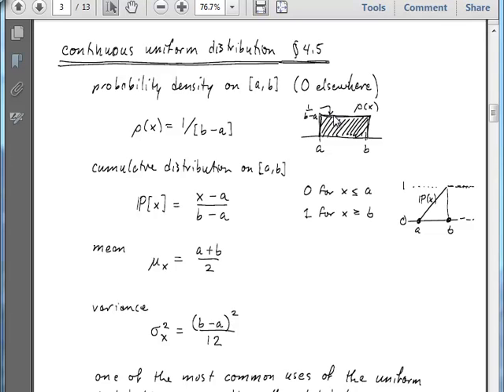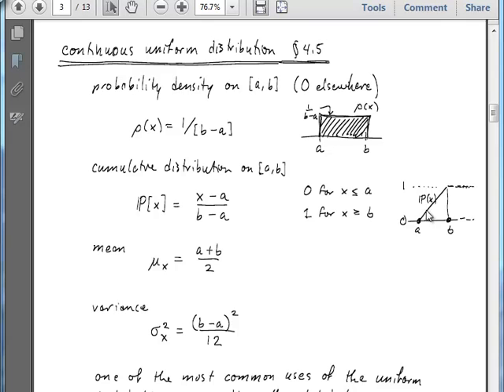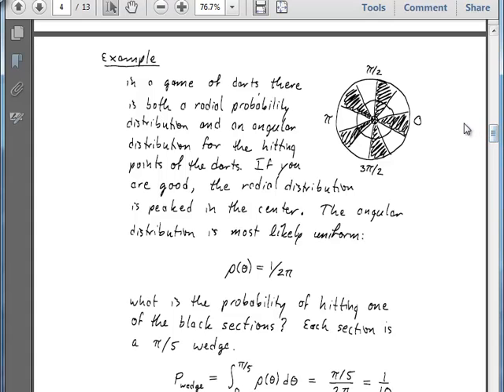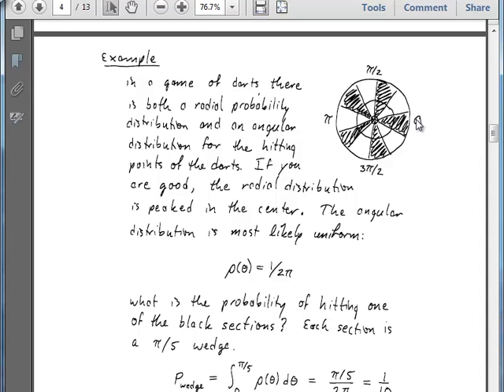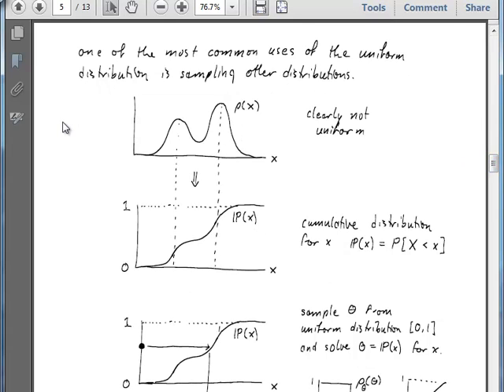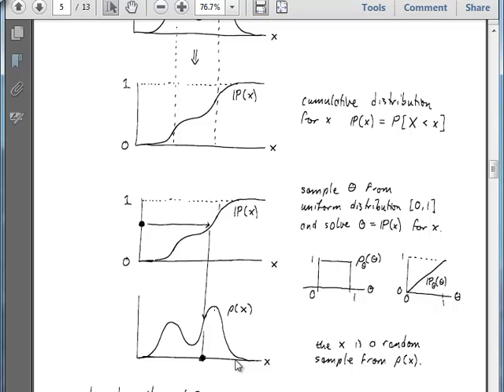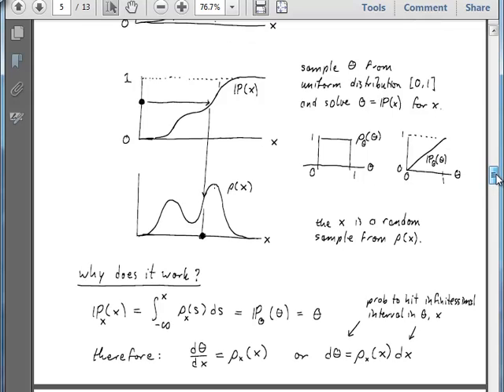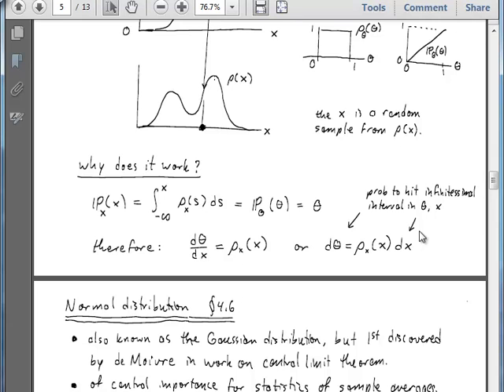University of Illinois - ChBE 411 Probability and Statistics - Uniform continuous distribution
Uniform continuous distribution, sampling other distributions, Monte Carlo